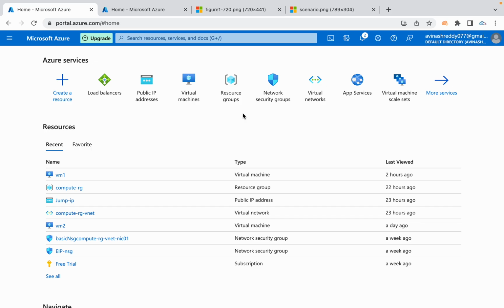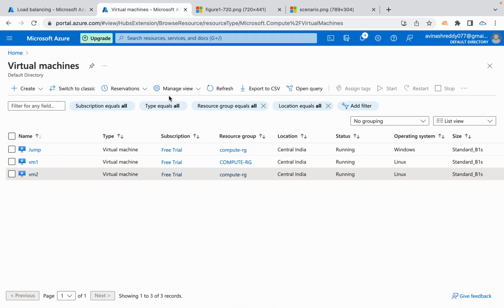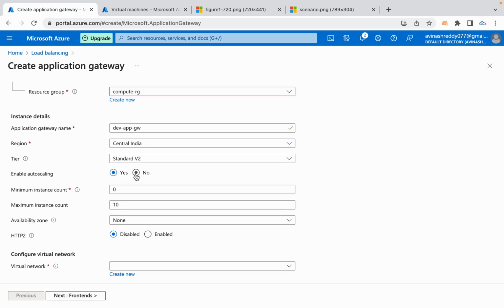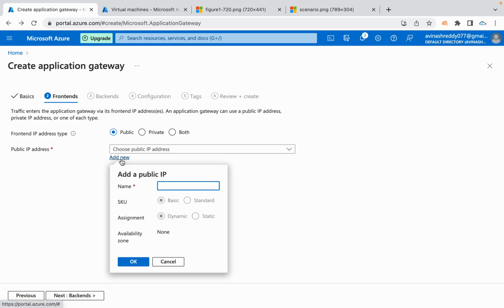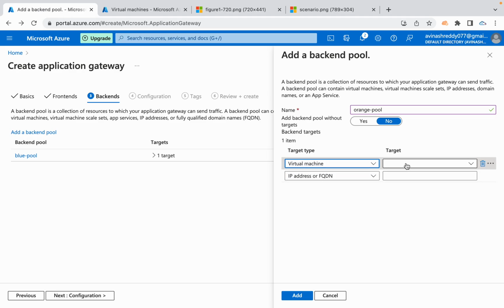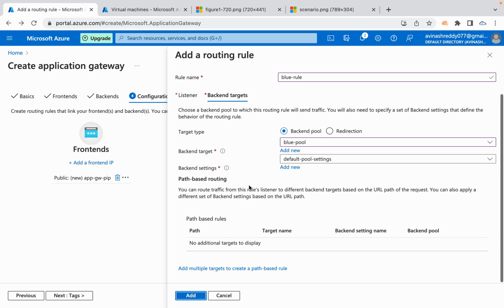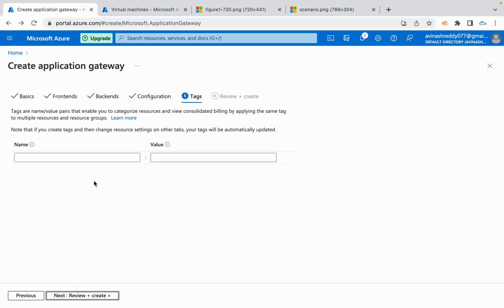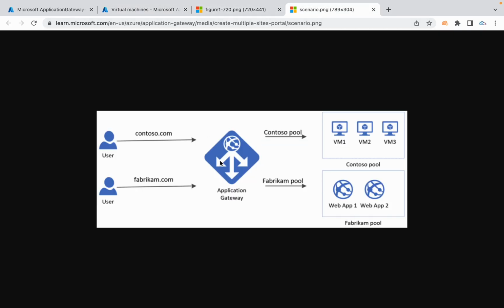How to configure Azure Application Gateway - Part 1 by Avinash Reddy